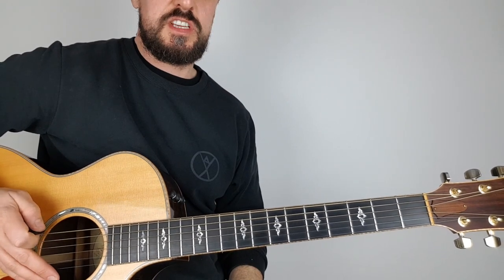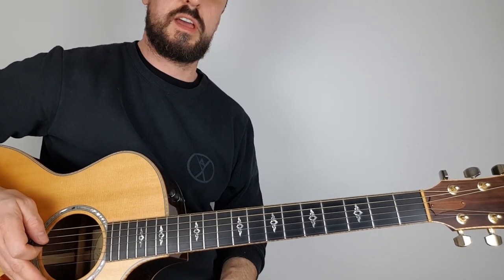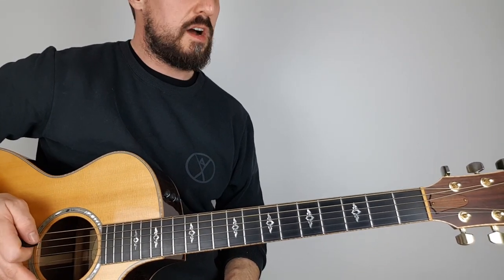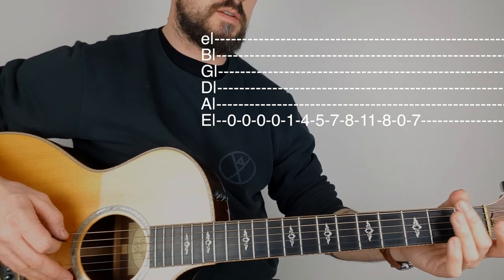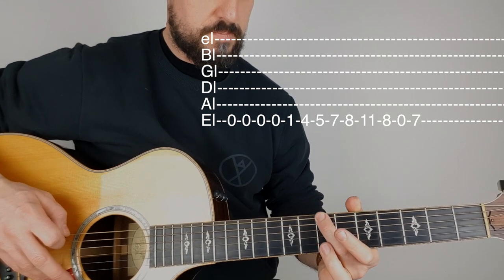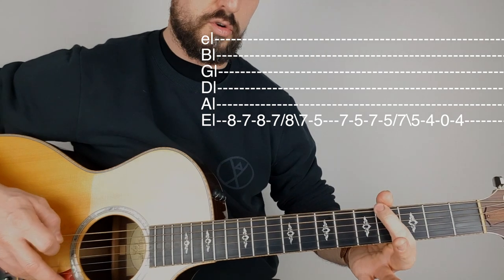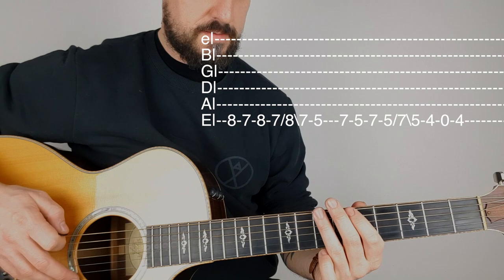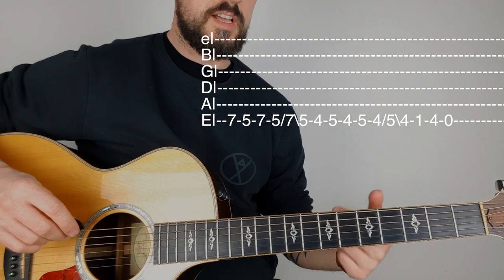How to play Misirlou from Pulp Fiction (Dick Dale and the Del Tones) Acoustic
How to play Misirlou from Pulp Fiction (Dick Dale and the Del Tones) Acoustic. Step by step easy to follow lesson. Loads more lessons on my channel !